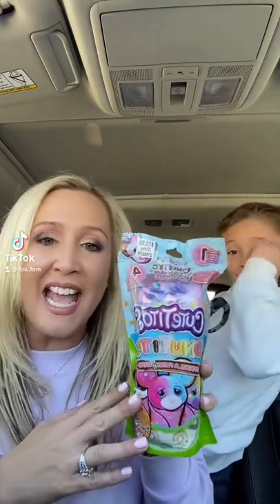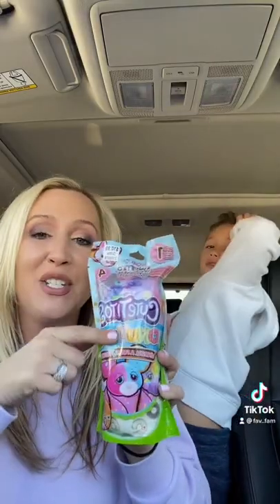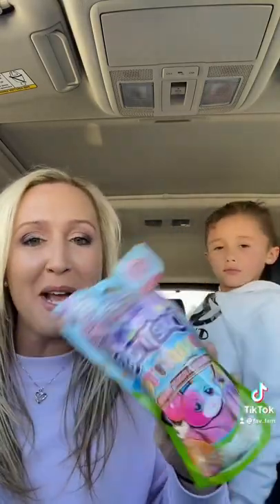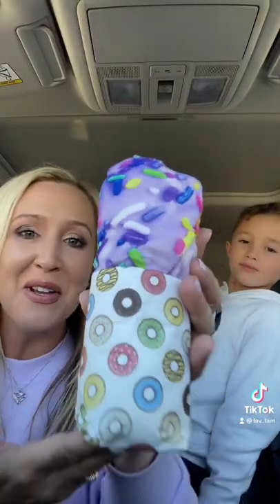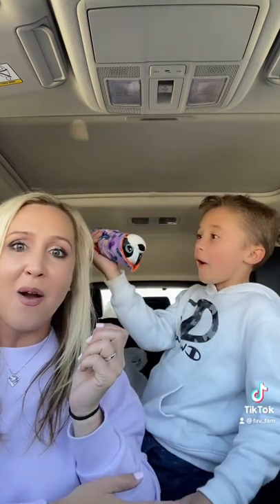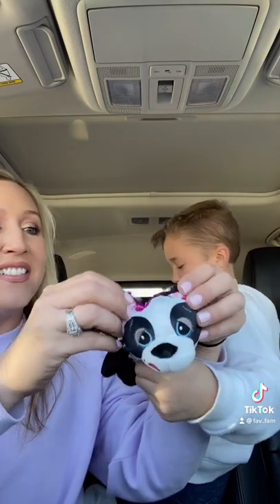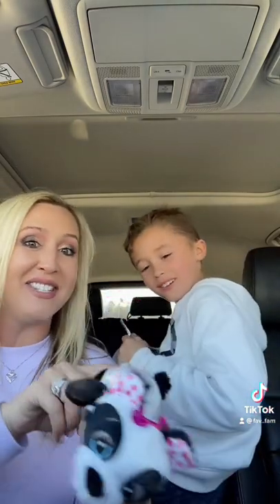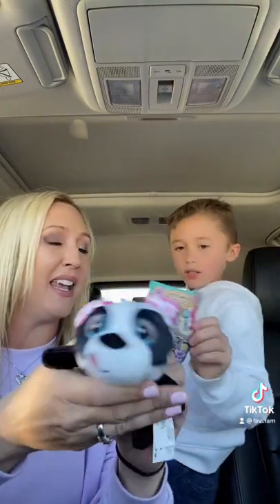OPENING THE NEW 🍩 CUTETITOS PLUSH 🤩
Opening the new Cutetotis